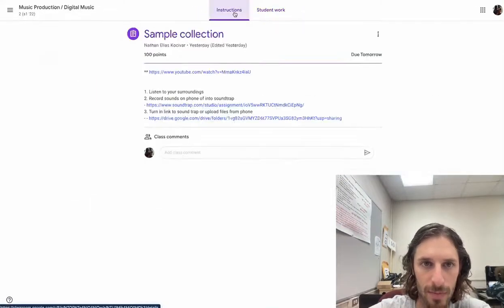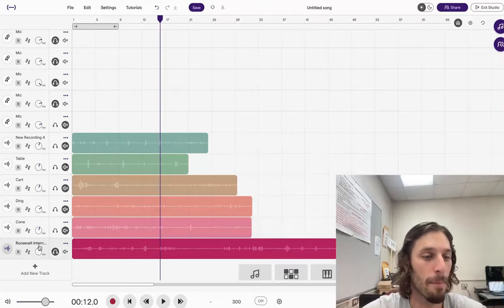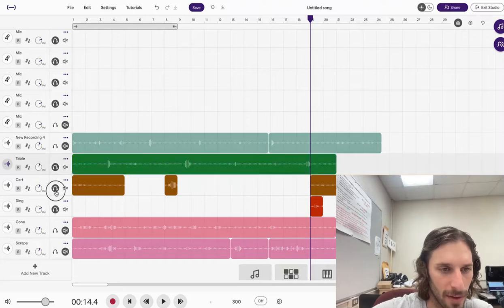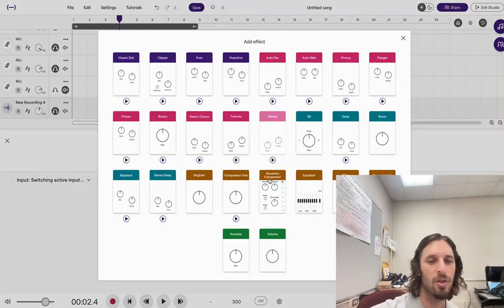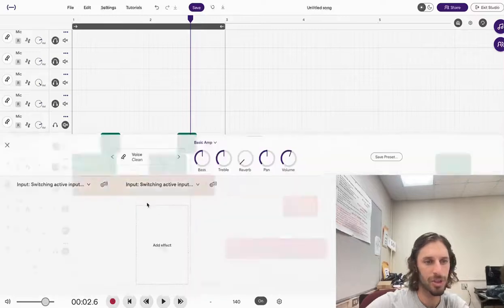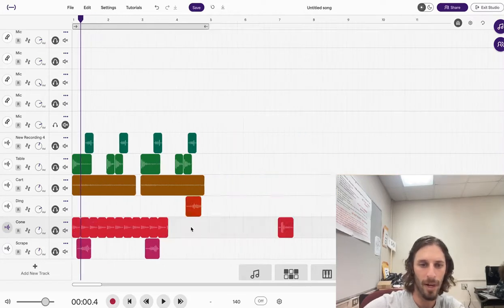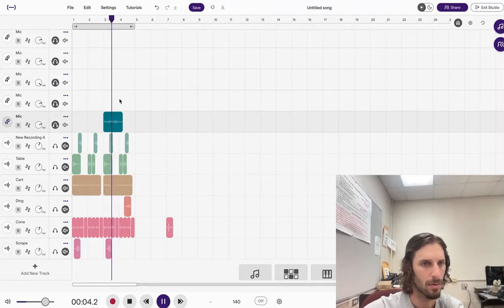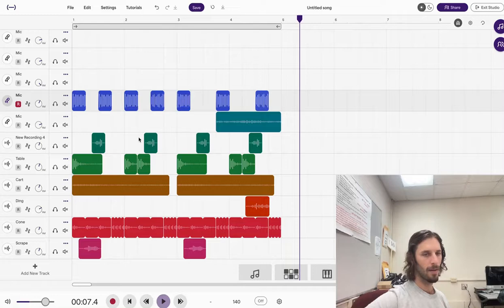How to make a song with custom samples in soundtrap